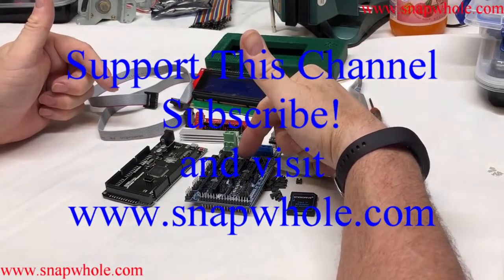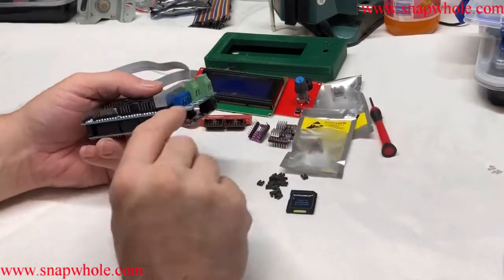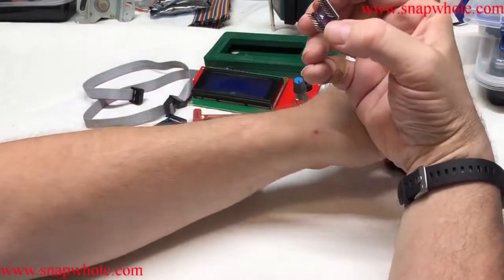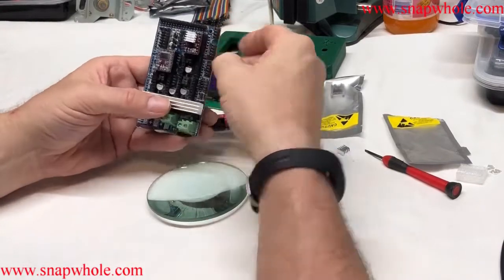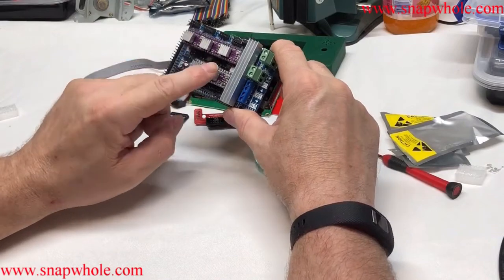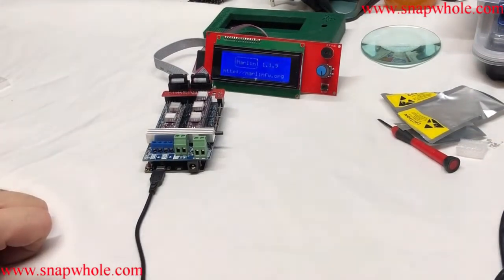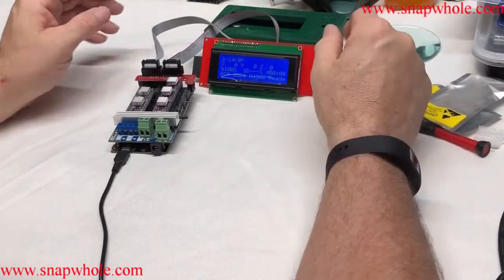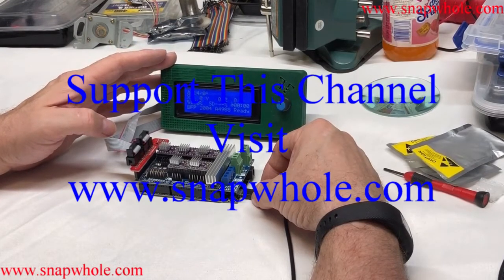Piper 1v2 3d Printer Ramps 1.6 2004 Smart Graphics Controller Assembly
How to assemble a working Ramps 1.6 Board for 3D Printers